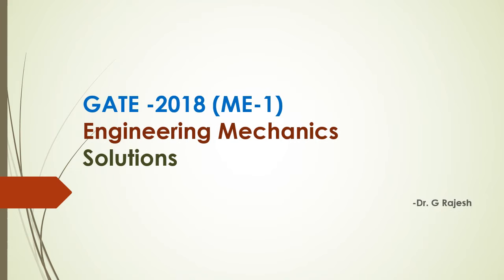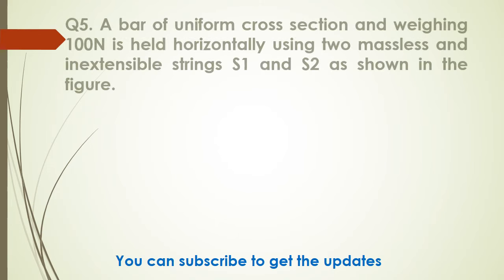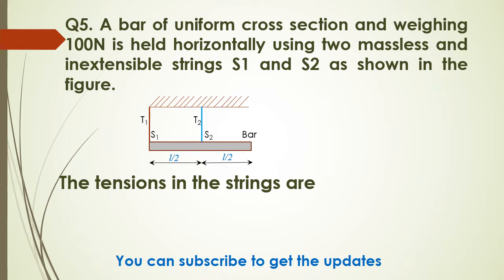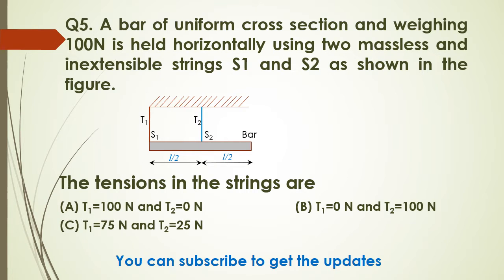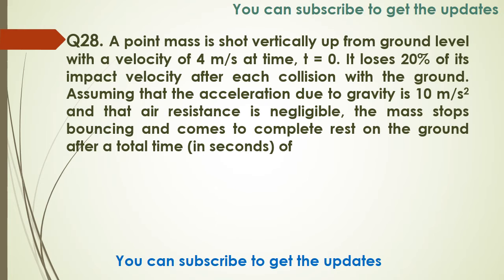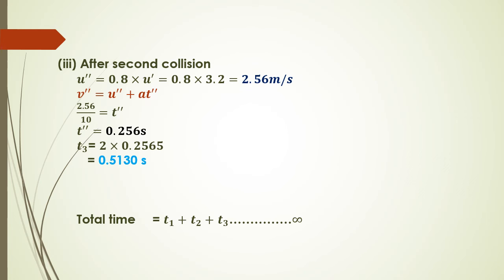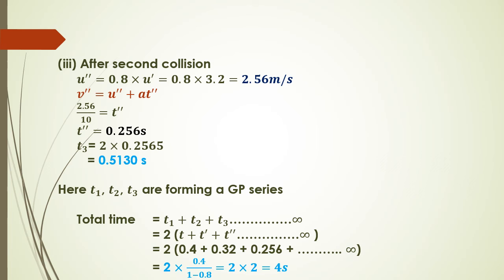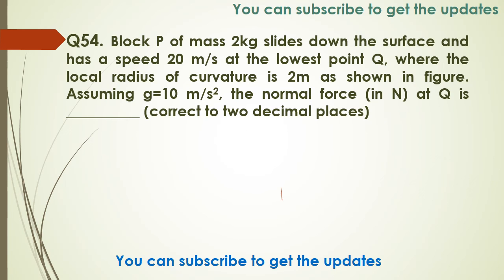GATE 2018 ENGINEERING MECHANICS SET-1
SOLUTION AND DETAILED ANALYSIS
ON GATE 2018 MECHANICAL ENGINEERING